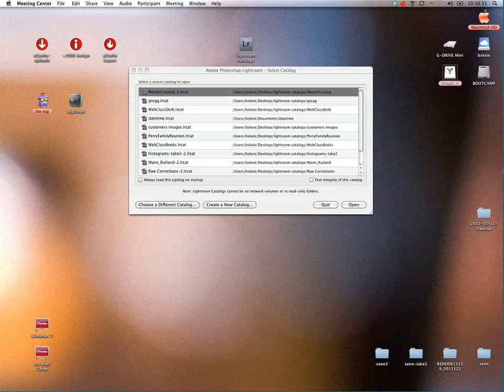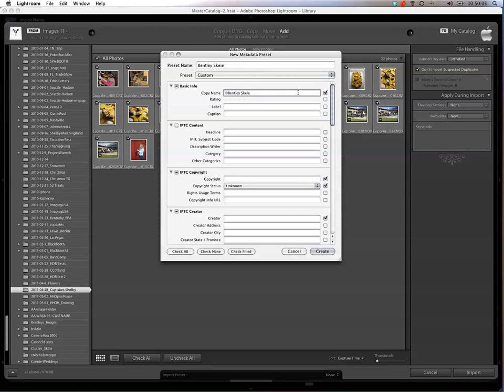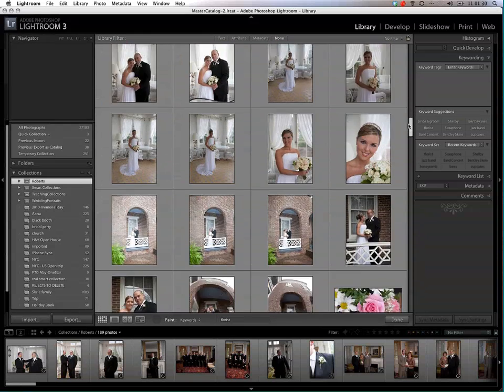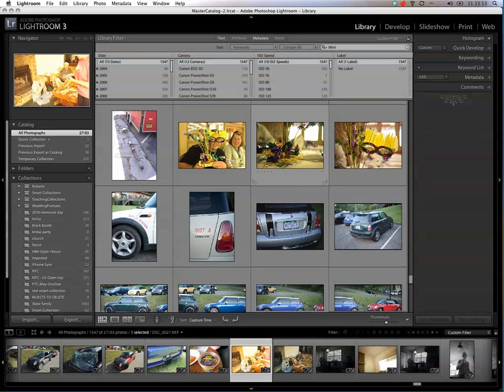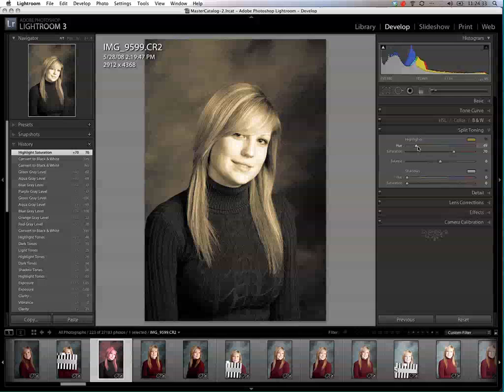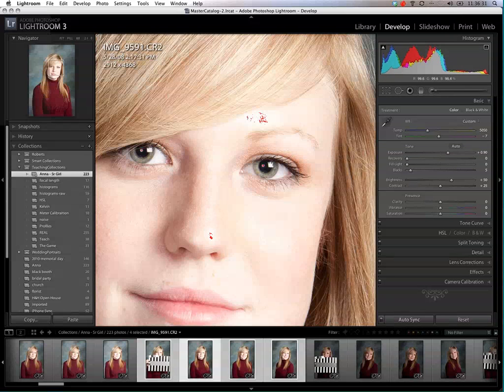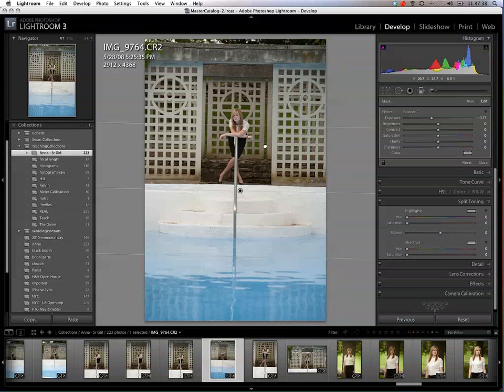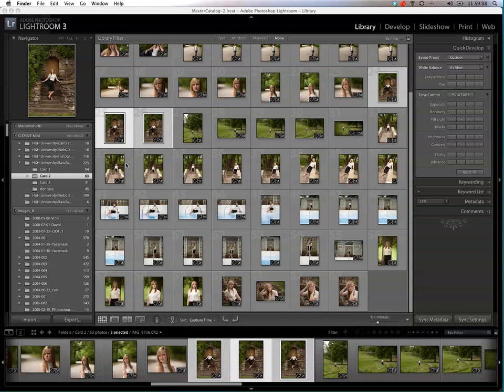Adobe Lightroom 3 Raw Workflow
This class will help you develop an efficient raw workflow using Adobe Lightroom 3. We will concentrate on the workflow aspects of Raw Processing and give suggestions on how to work within Lightroom.

Topics discussed:
• workflow
• editing images
• sequencing and renaming files
• meta-data techniques
• corrections to raw files
• converting to jpg or tiff
• basic color corrections
• exposure corrections
• image enhancements
• corrective art done in Adobe Raw Converter